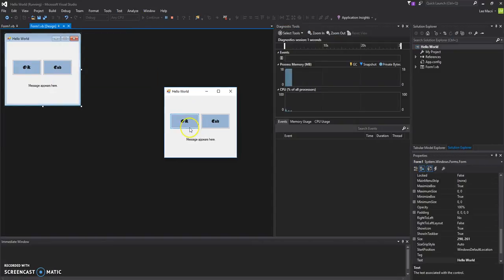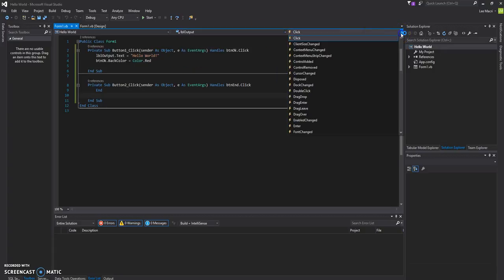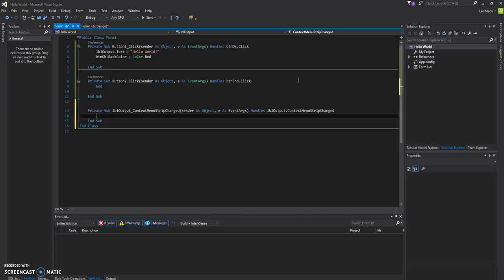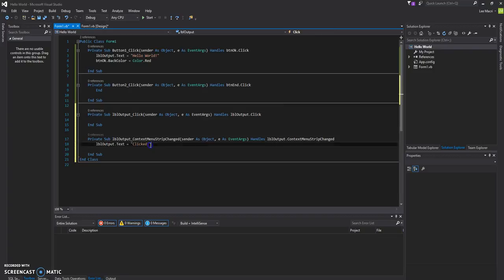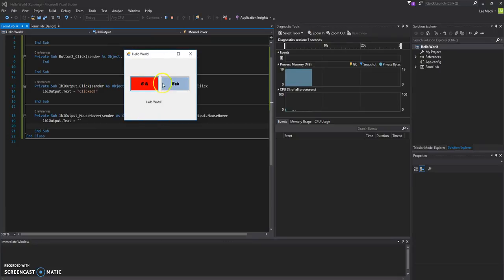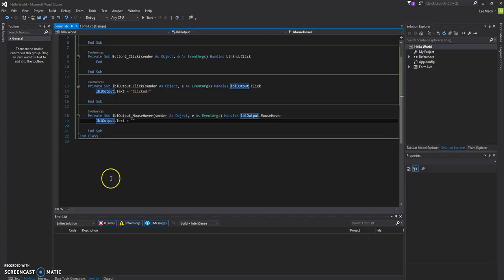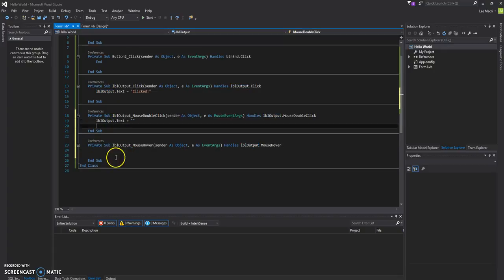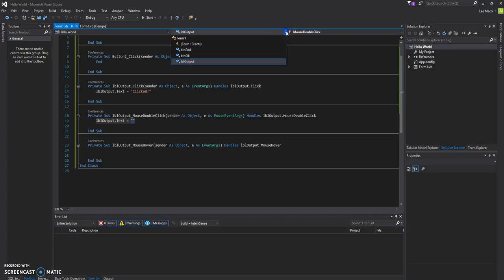Event Handlers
How to select and create event handlers for objects.